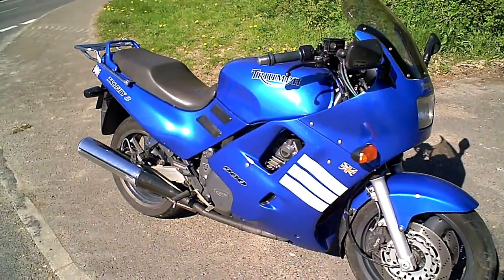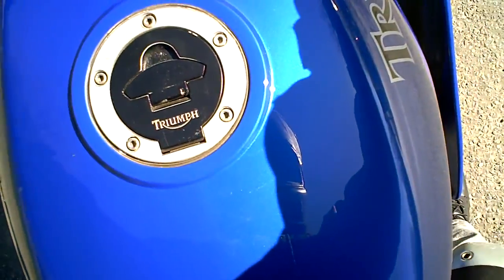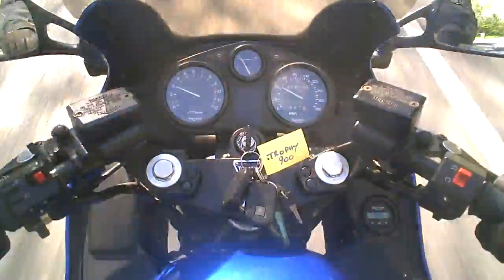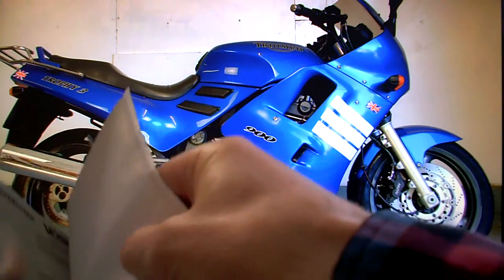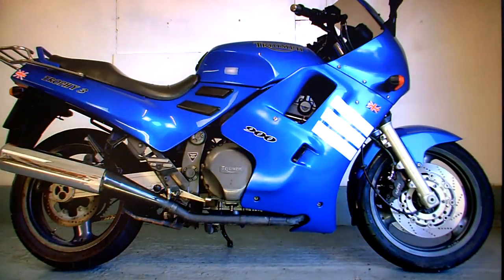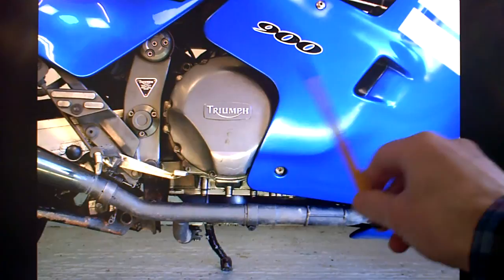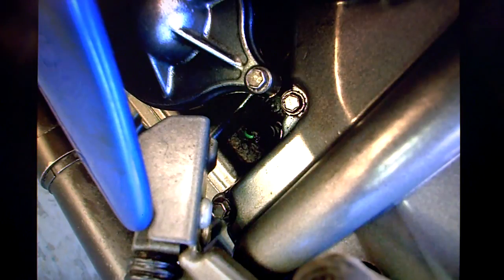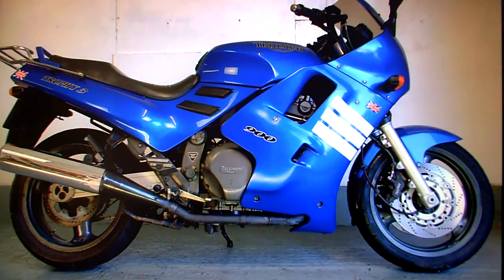Triumph Trophy 900 1 Owner 94K FSH (low cost delivery options:¬)